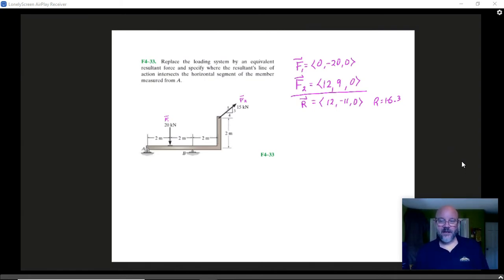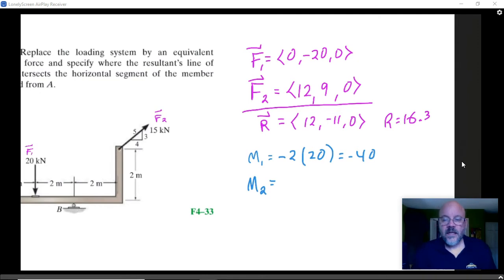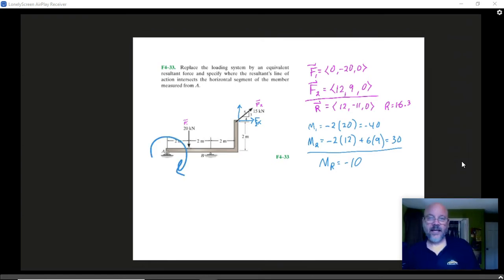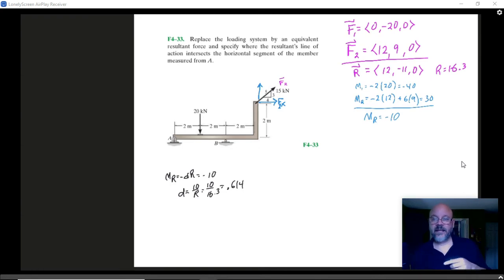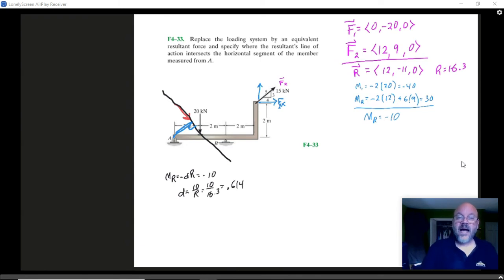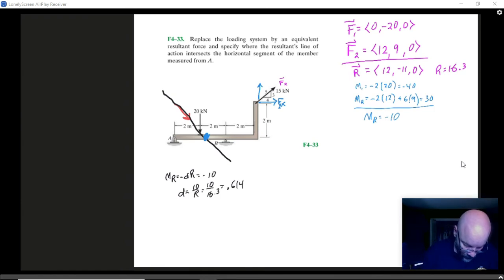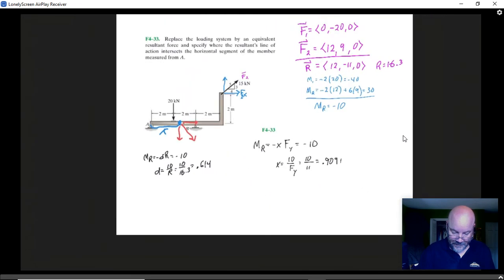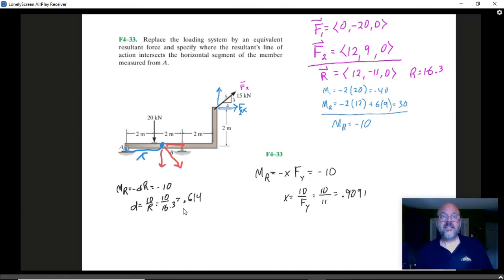Statics: 2G Syst Red 2: F4-33